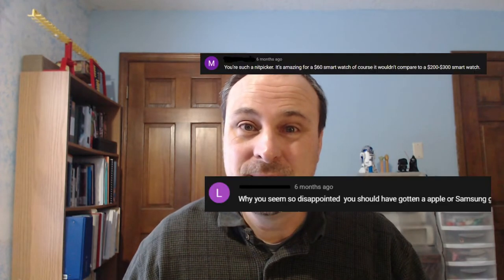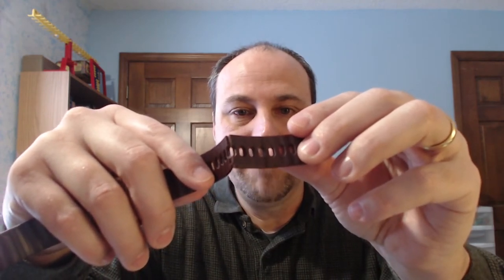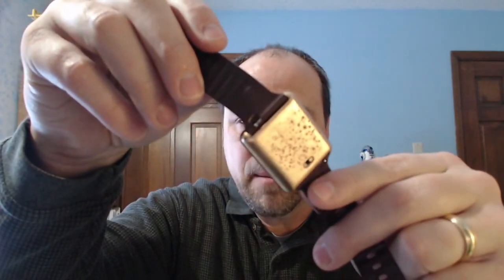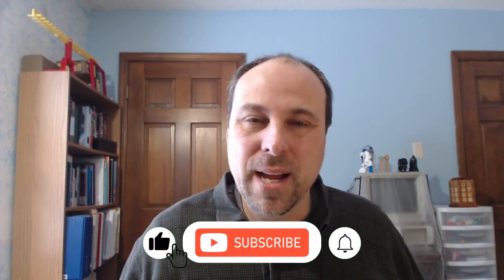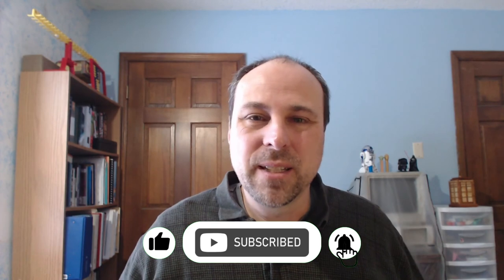What I Think About the iTouch Air Smartwatch After One Year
One year ago I reviewed the iTouch Air smartwatch. I was disappointed. I softened my opinion after wearing it every day.